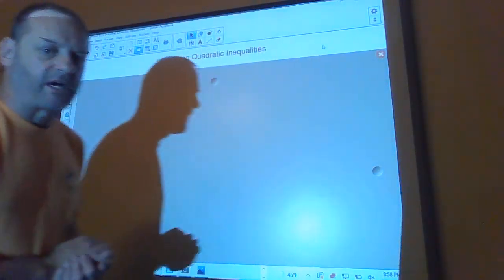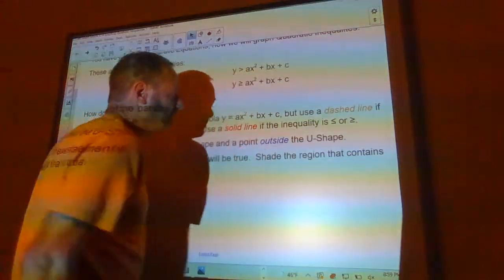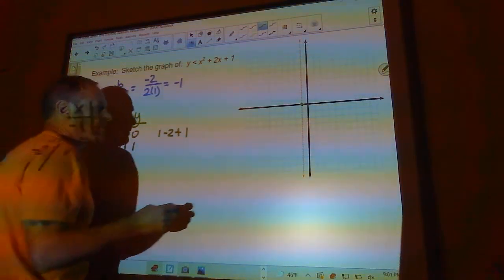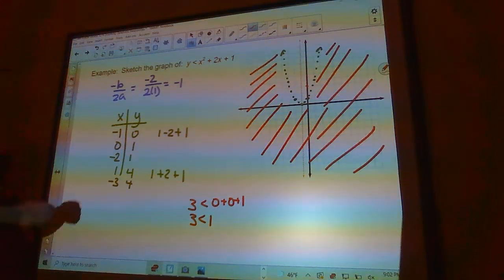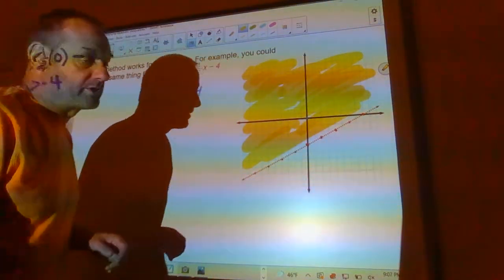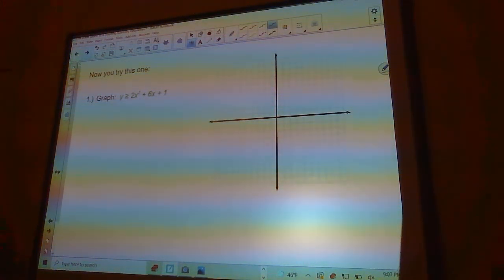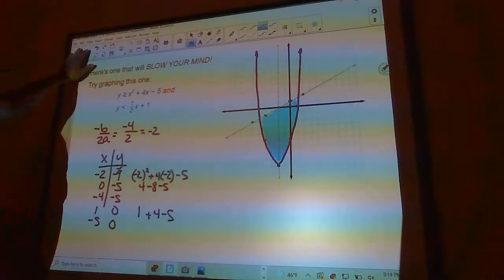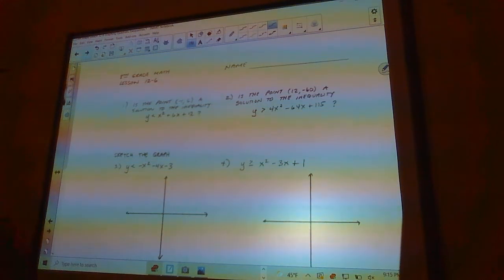8th Grade Math Lesson 12-6 Graphing Quadratic Inequalities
Graphing Quadratic Inequalities